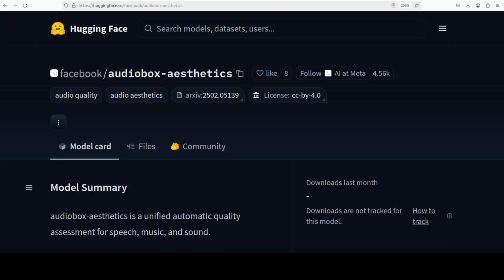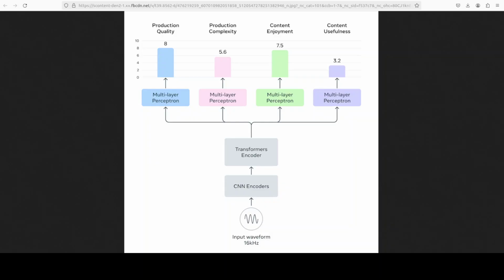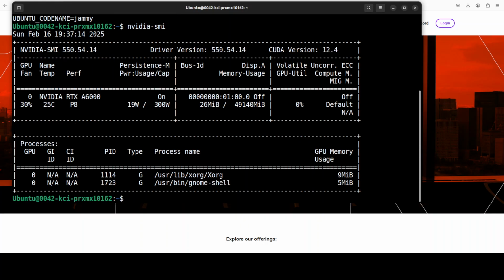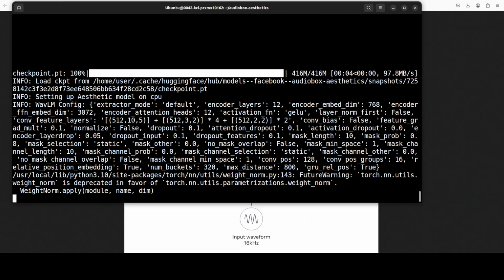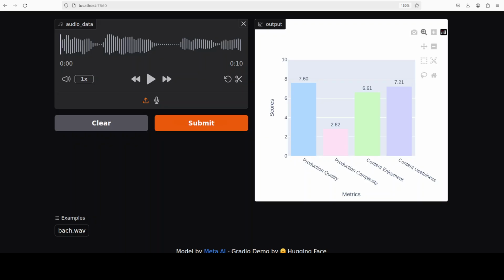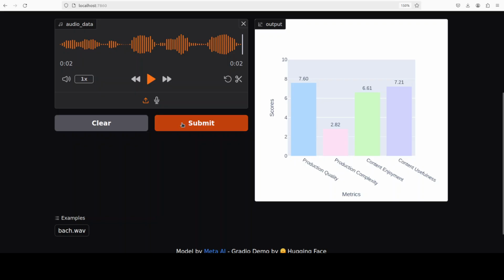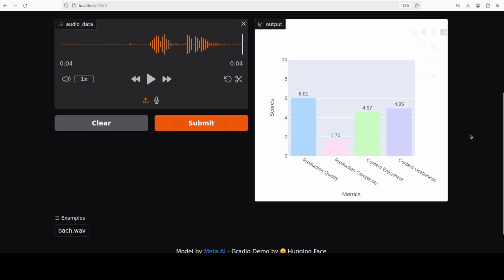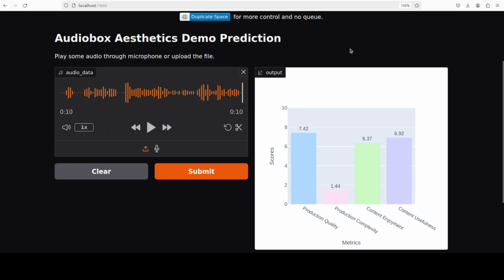Meta Audiobox Aesthetics - Quality Assessment for Speech, Music, and Sound - Install Locally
This video locally installs Audiobox Aesthetics from Meta, which is a unified automatic quality assessment for speech, music, and sound.